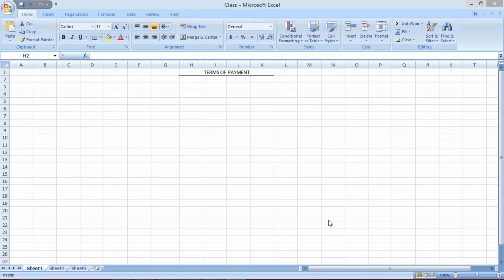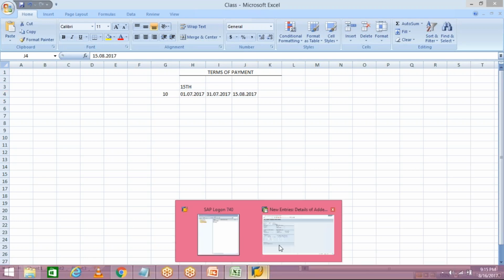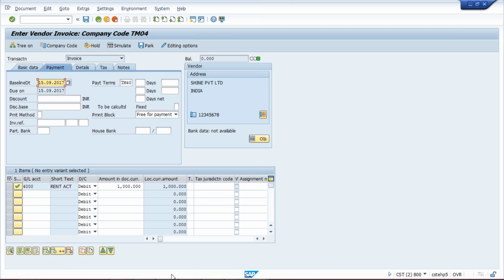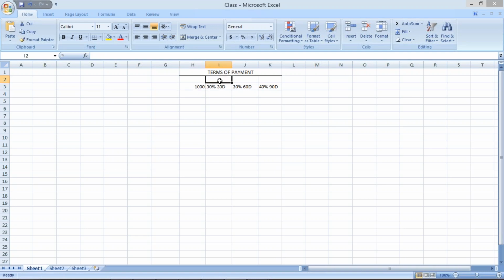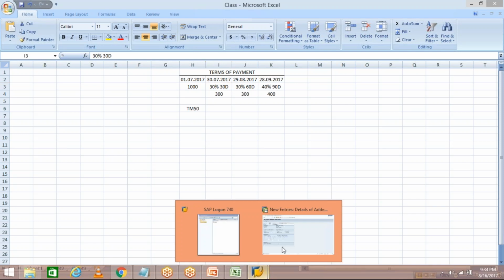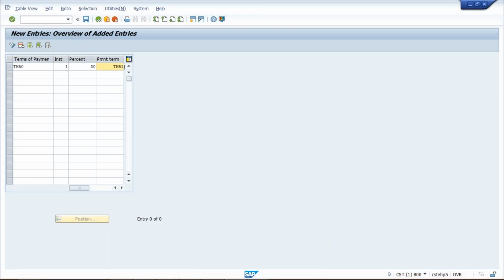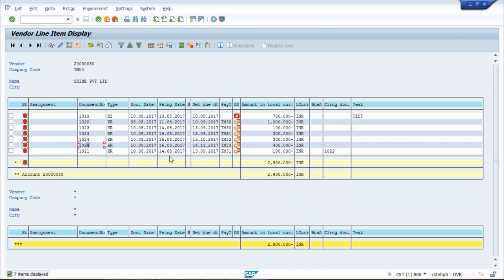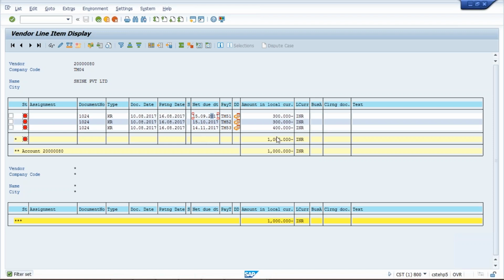SAP FICO Fixed n Installment Terms of payment